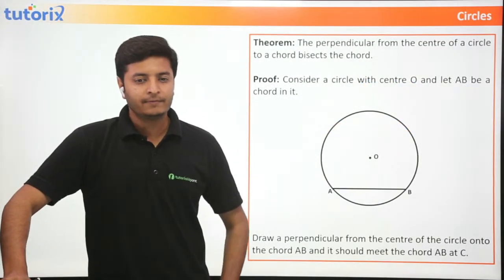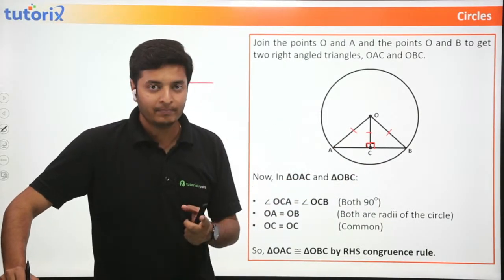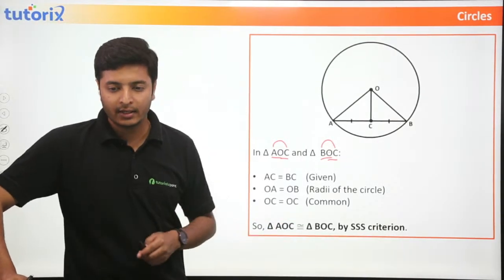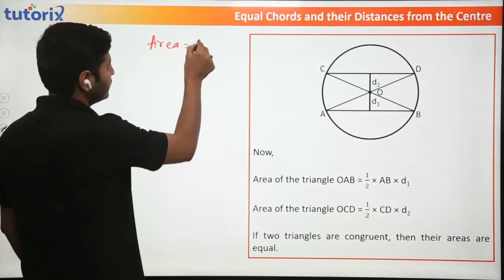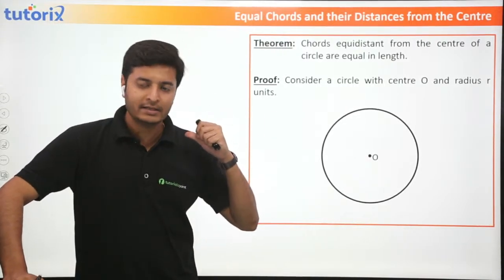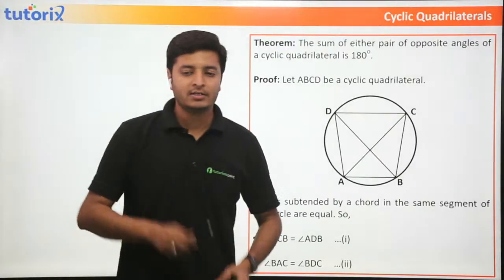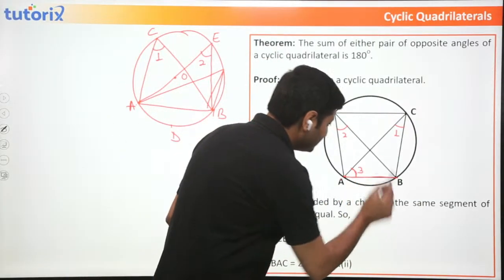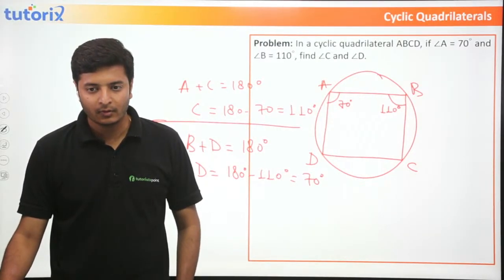Circles | Class 9 | CBSE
Crash Course